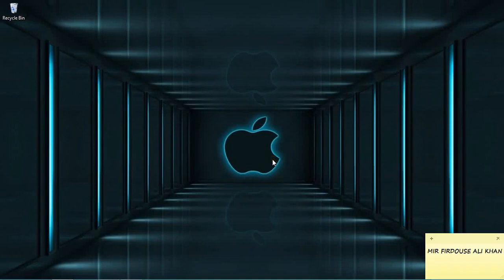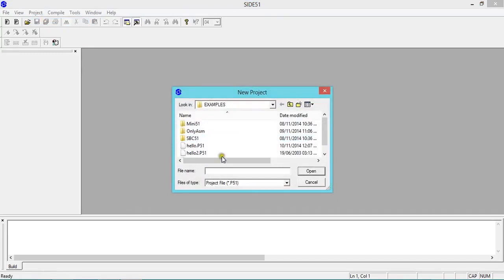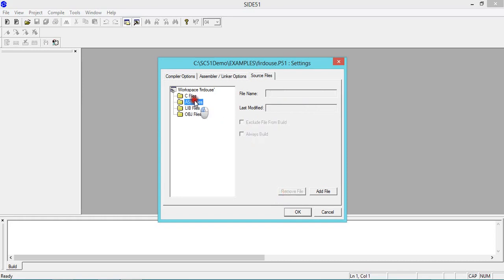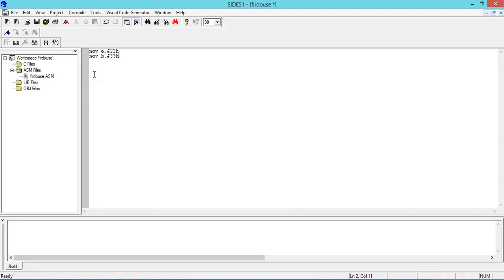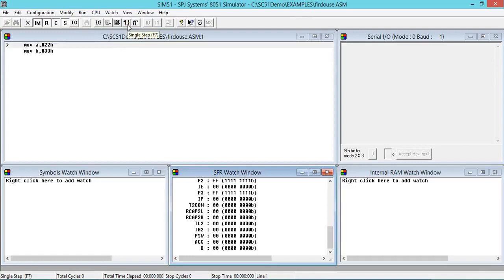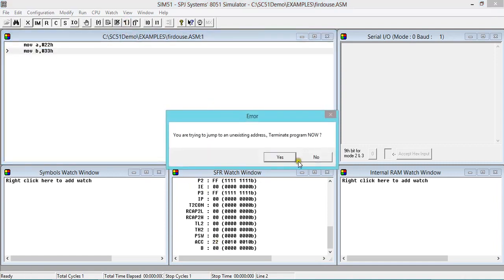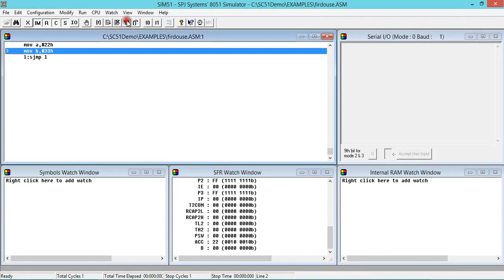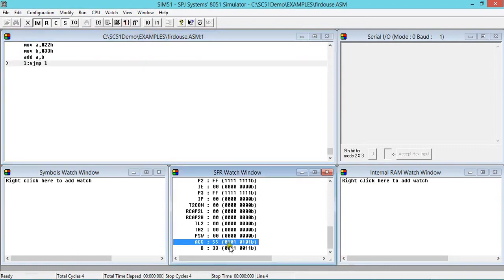How to write ASM Programing using SIDE51 Software - Immediate Addressing Mode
This video describes how SIDE51 software can be used for writing Assembly Language Program for 8051 using immediate addressing mode.